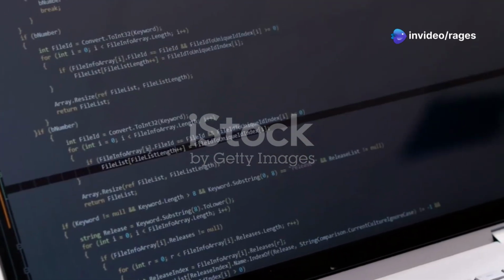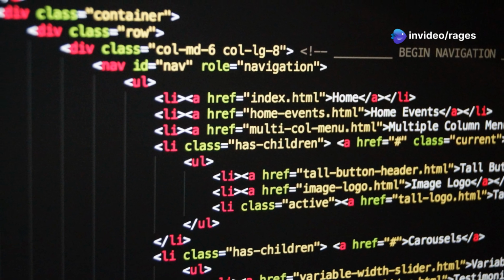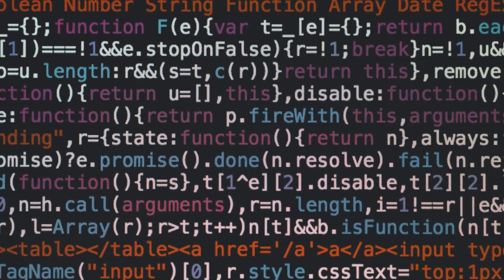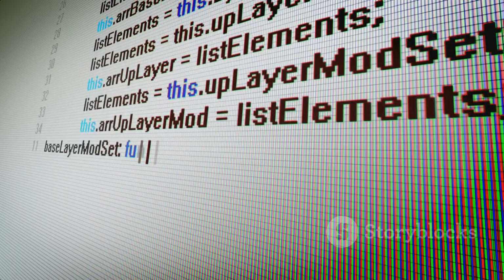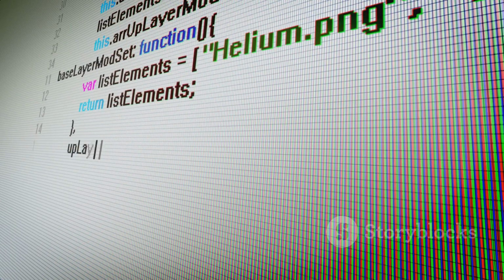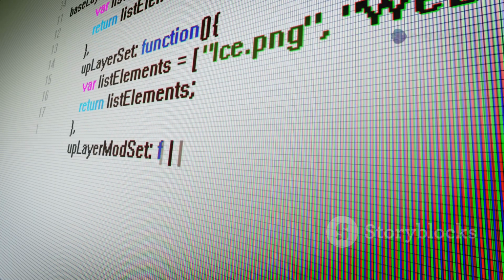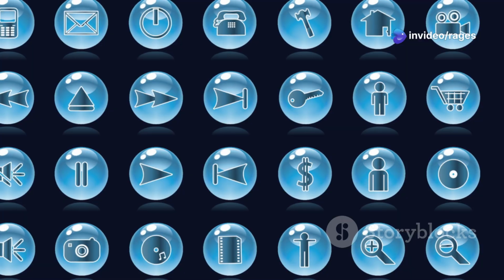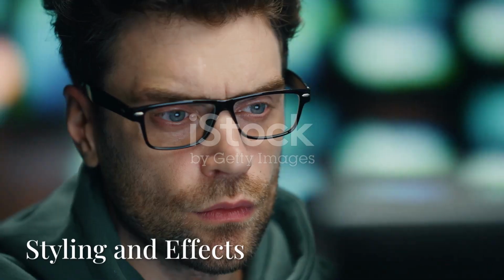Creating a 3D Button Flexbox Grid 💻✨ with GitHub Links 🔗🚀🌐!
Published today recently on April 14 2025.

1. Introduction
"Creating a 3D Button Flexbox Grid 💻✨ with GitHub Links 🔗🚀🌐! Let's dive in!"

2. Climax
"Master creating stunning 3D buttons and GitHub links using Flexbox for a responsive design! 🎨"

3. Ending
"Wrap up your project with a sleek Flexbox grid and seamless GitHub integration! 🌟💻"

4. Scope
"Learn the basics of Flexbox and how to integrate interactive 3D buttons with GitHub! 🚀"

5. Limitations
"Remember, while Flexbox is versatile, 3D buttons may not work on all browsers. 🌐⚠️"

6. Captions
"Watch the tutorial, follow each step, and build a stunning 3D button Flexbox grid! 🎥💡"

7. Strategies
"Strategize to make your grid responsive, interactive, and visually appealing. 💡📊"

8. Trending Goals
"Stay ahead of the trends by using Flexbox to create dynamic, modern web designs! 🔥🚀"

9. Consistent Advantages
"Flexbox allows for easy alignment and responsive layouts, ideal for dynamic web elements. ✔️"

10. Inconsistent Disadvantages
"Flexbox doesn’t always work well with older browsers or complex nested grids. ⚠️"

11. Key Tools to Learn About This Video
"Learn key tools like Flexbox, GitHub, and 3D CSS transformations for next-gen websites! 🔧💻"

12. Social Media Campaign Announced in This Video
"Discover how to incorporate GitHub links and design buttons for your social campaigns! 📱📣"

13. Why This Matter Exists
"3D buttons and Flexbox grids are essential for building modern, interactive web layouts! 🌟"

14. What Hypothetical and Experimental Values Issued in This Video
"Experiment with Flexbox’s power in real-time to create unique 3D web elements. 🧪🖥️"

15. Consistency of Testament Why I Shot This Video
"I shot this video to share knowledge on creating interactive, modern web layouts! 🎬🌐"

16. Legacy of This Video
"This tutorial will stay relevant as web design trends continue to evolve. 🌟🔧"

17. Quotes in This Video
"‘Innovation starts with small steps—Flexbox and GitHub links are just the beginning!’ 💬"